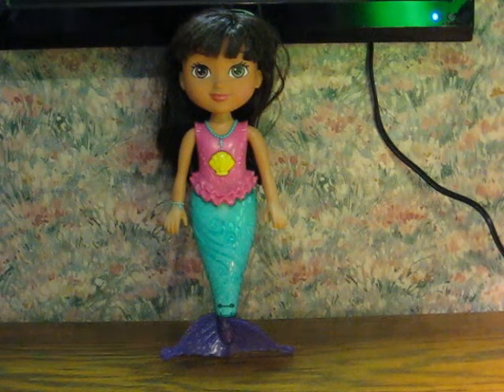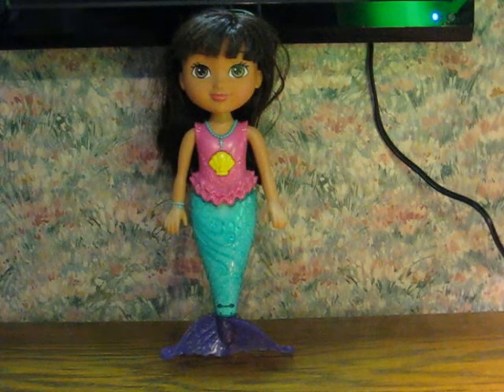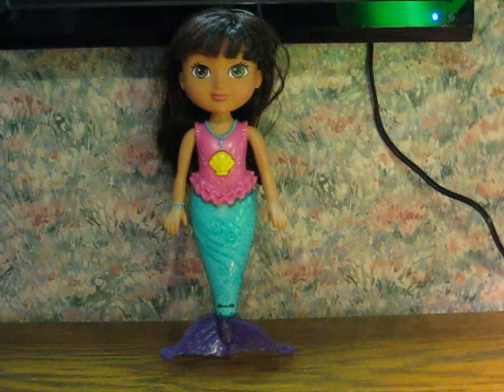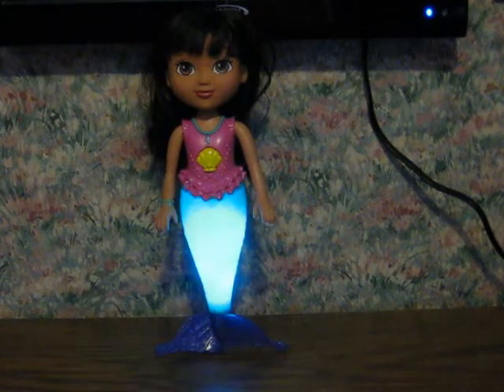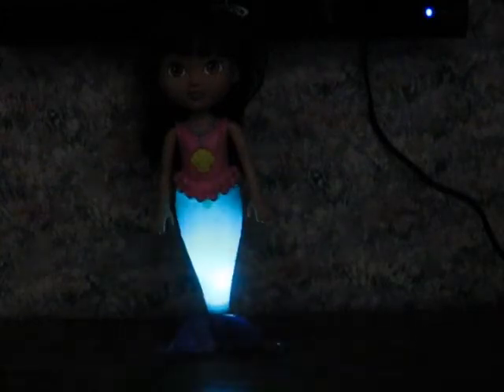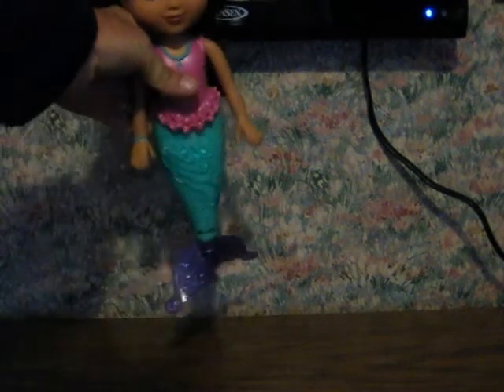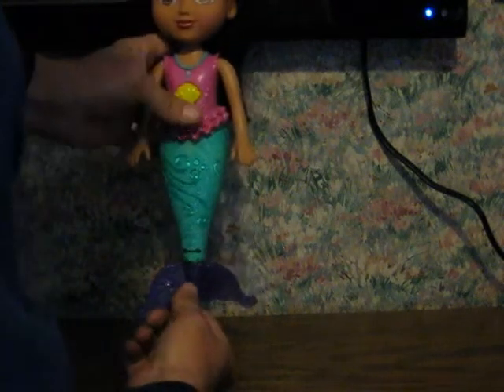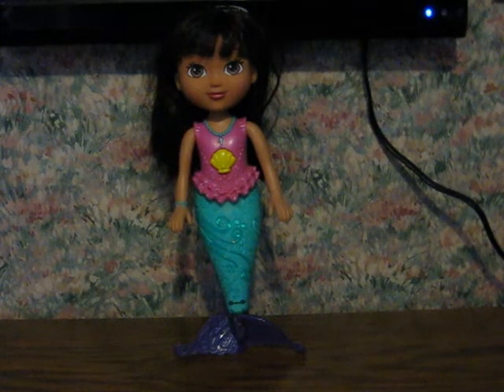Up for Sale - Dora the Explorer Swimming Mermaid Doll - Spinnng Flukes Version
More thrifting at home, overhauling old listings and getting them back out there.  This is a Dora the Explorer swimming mermaid doll.  This one uses batteries, and lights up when her flukes spin.

And as always, feel free to shop in my eCrater stores for all sorts of neat stuff, old or otherwise at:

and

Merry Christmas and be excellent to each other.